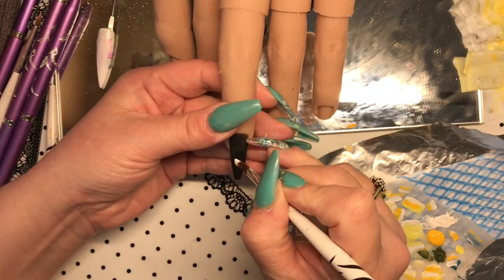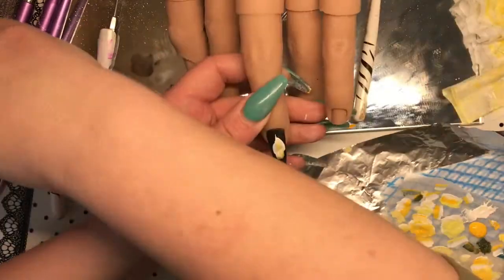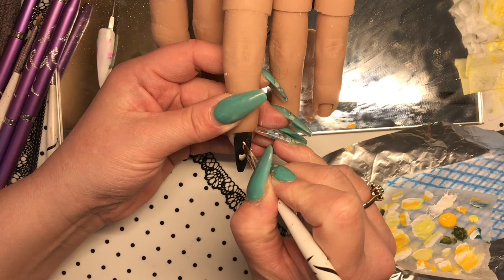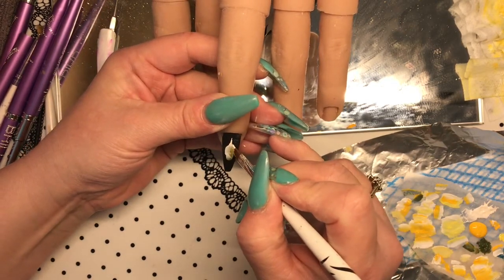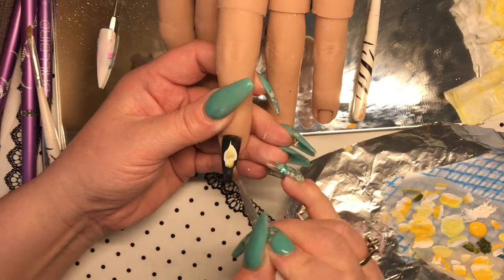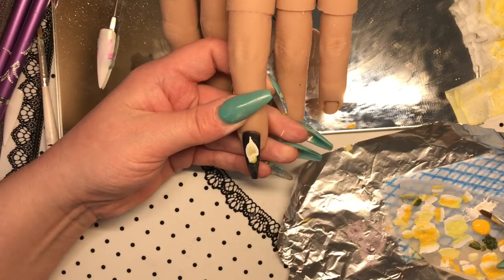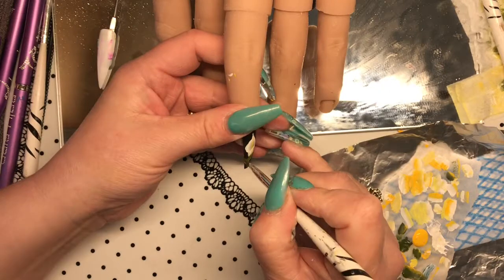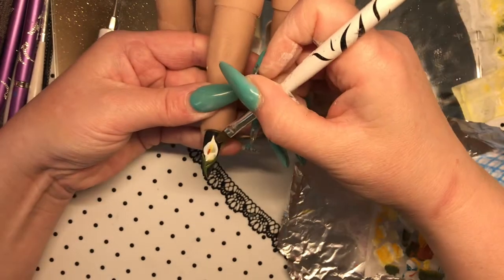Cala Lily One Stroke Nail Art💕One Stroke Flowers💕Brillbird Acrylic Paint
Hi everyone welcome back to another video. This is a requested video from ‘Love Yourself’ who saw my Video on One Stroke Nail Art and asked could I do one of a Cala Lily 🙌

I’ve used Brillbird’s One Movement Paint and a Straight head brush to do this .

I hope you enjoy the video and I will be back again tomorrow with a new nail tutorial.